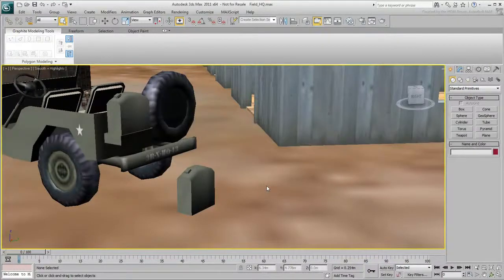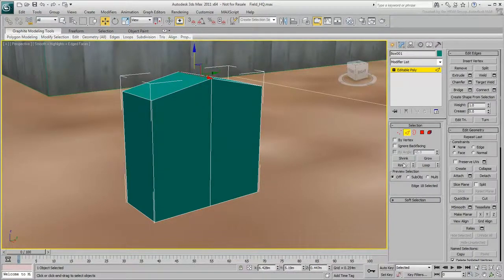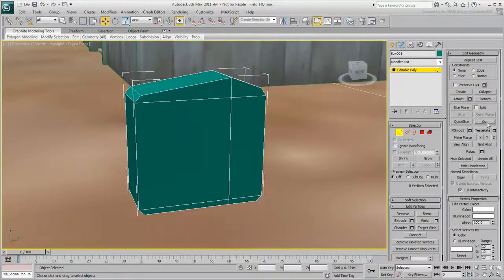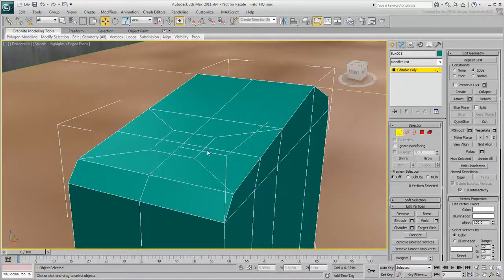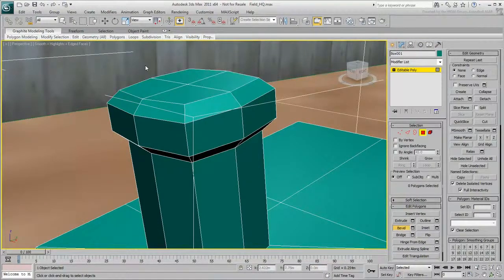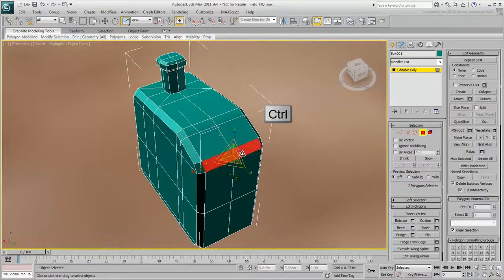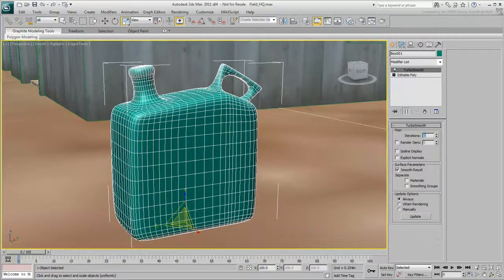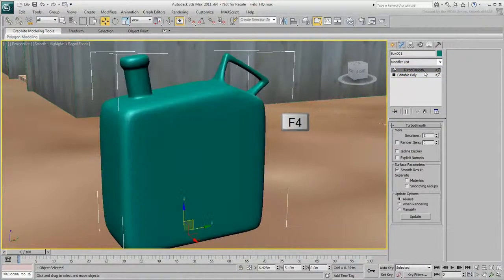Modeling Objects - Part 2